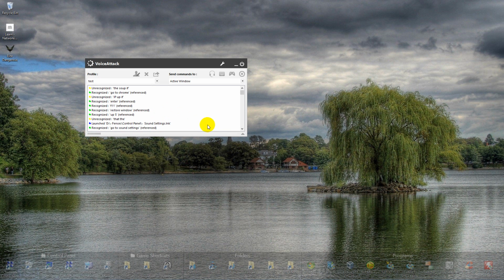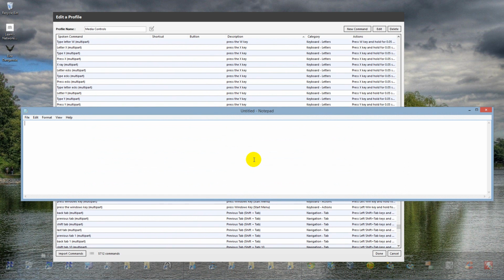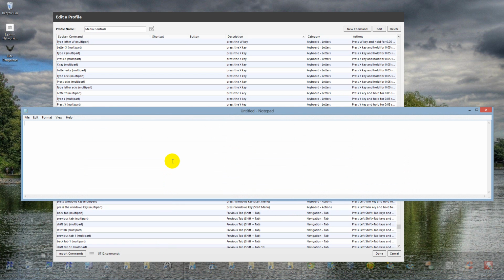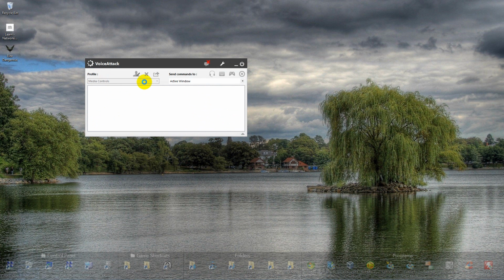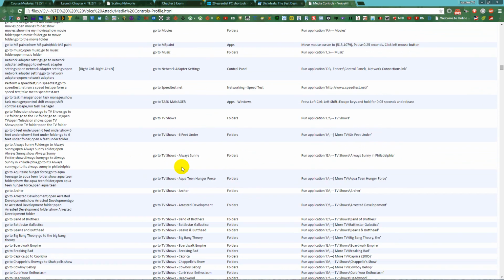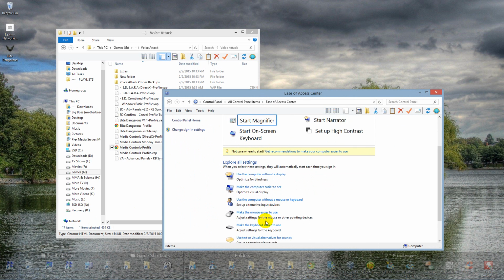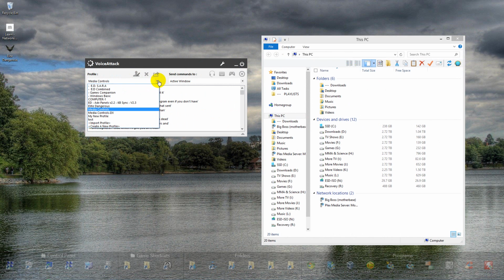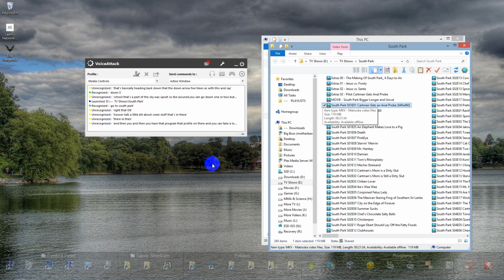installing voice attack